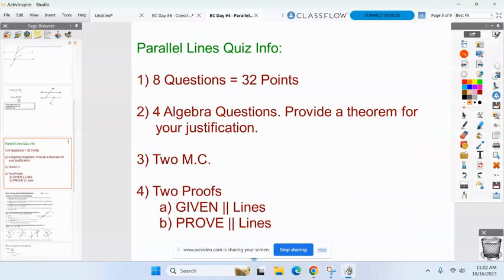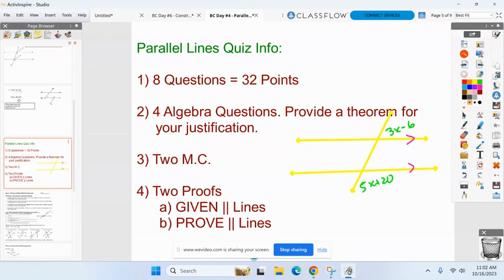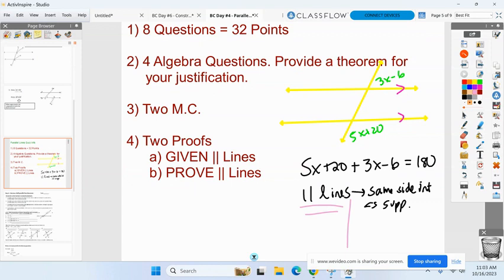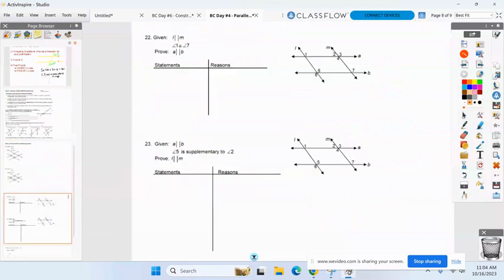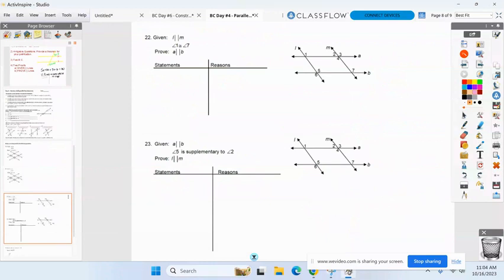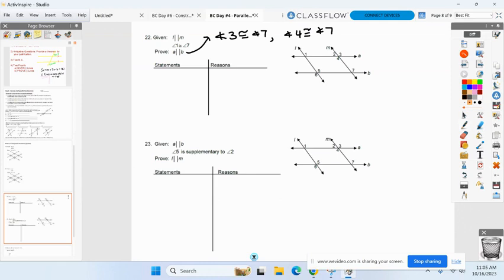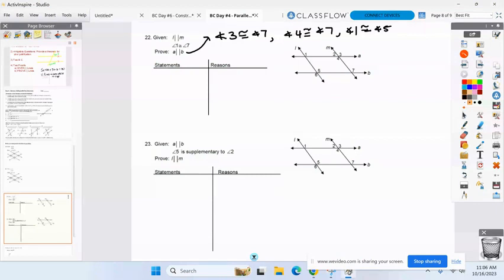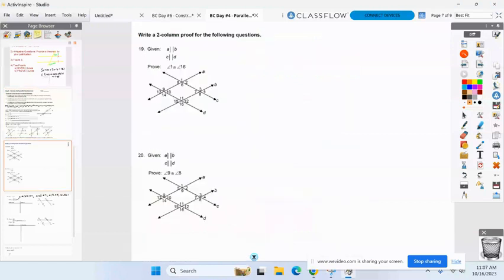Honors Geometry BC Oct 16th - Unit 3 Day 4 - Review For Quiz